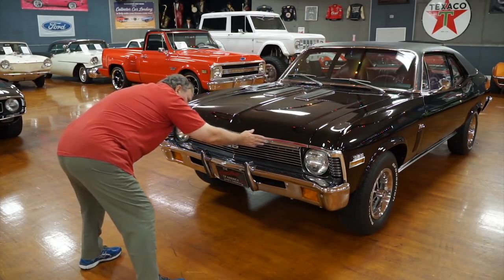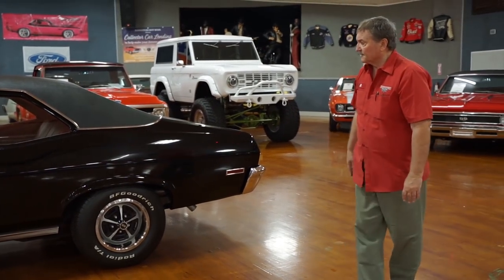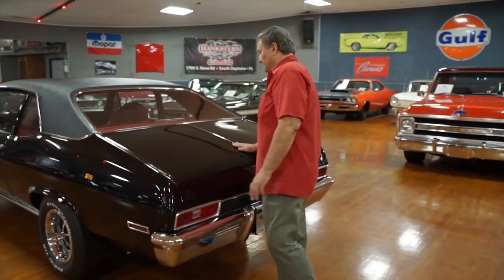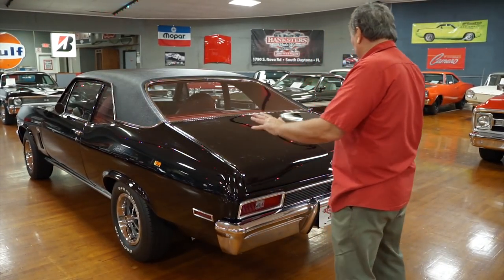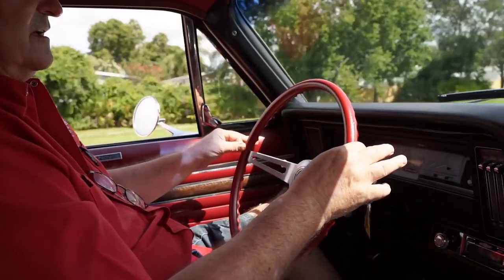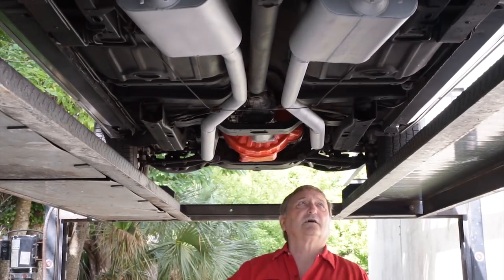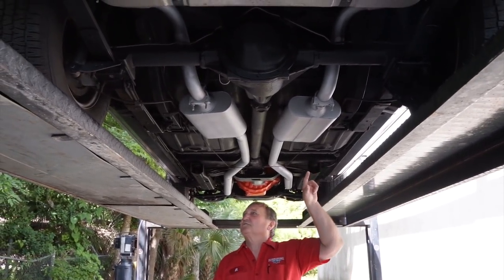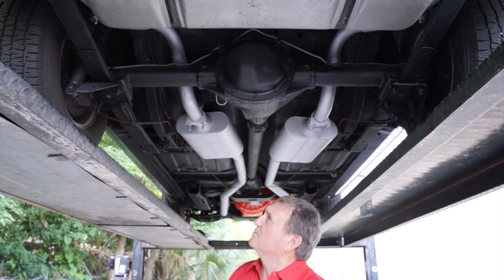1972 CHEVROLET NOVA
Come Check Out Our 72 Nova Here At Hanksters In Daytona Beach, Florida. To See Pictures And More!